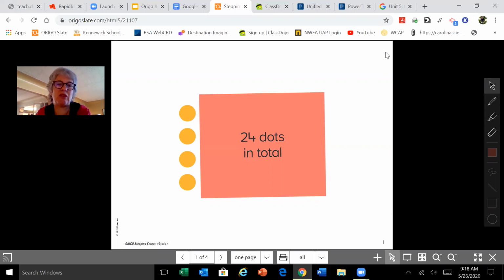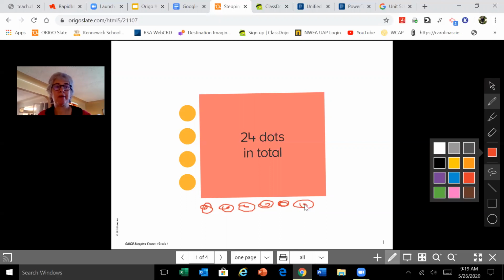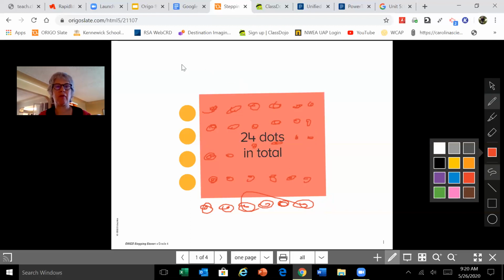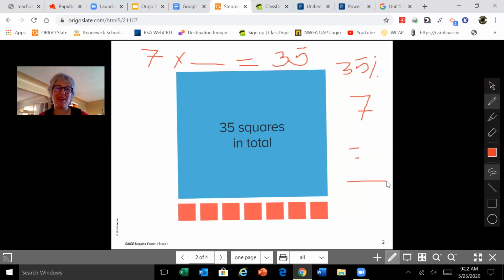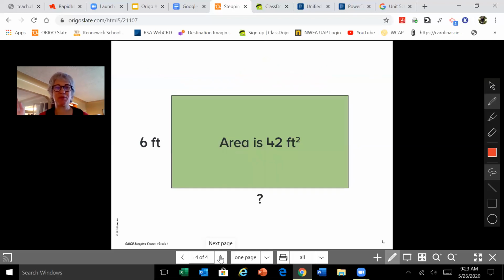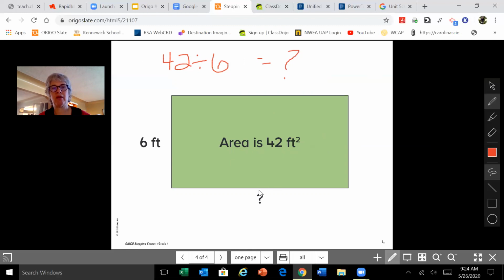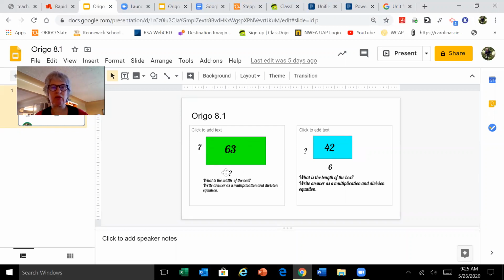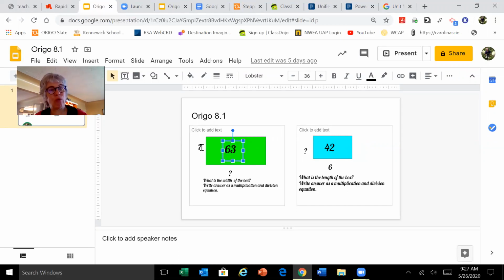Origo 8.1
Ms. B. teaches Origo 8.1